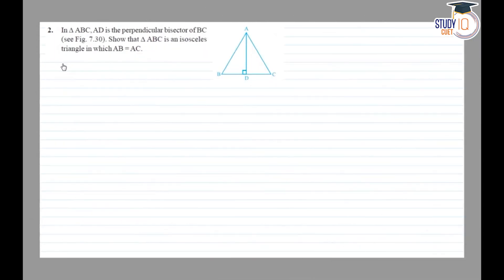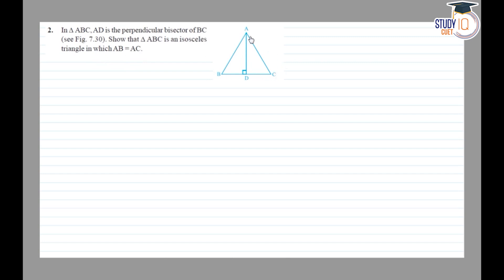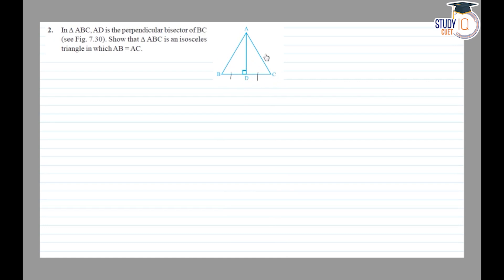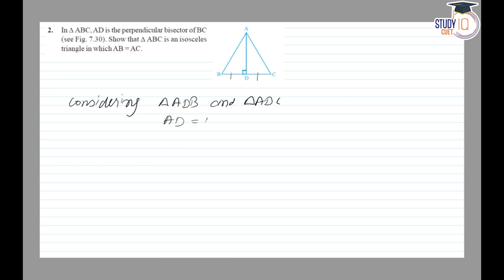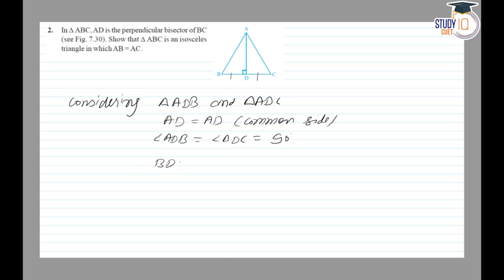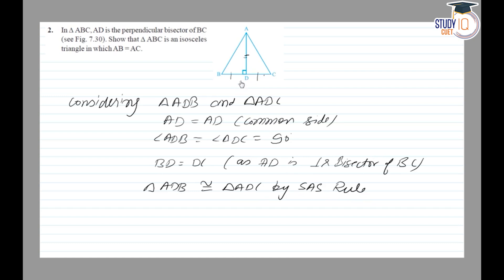NCERT Solutions Class 9 Maths Chapter 7 Exercise 7.2 Question No.2 | Triangles